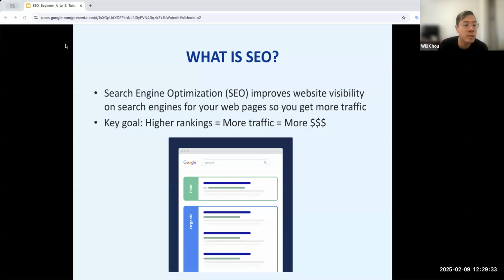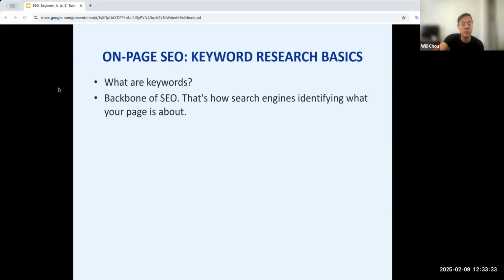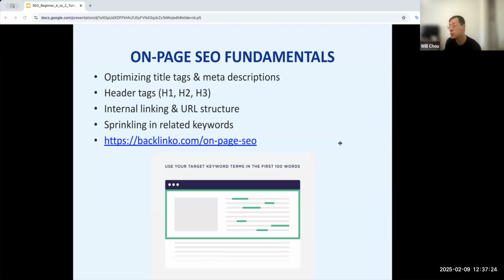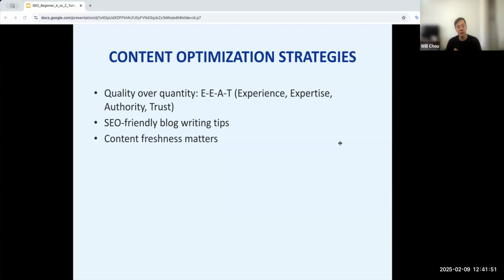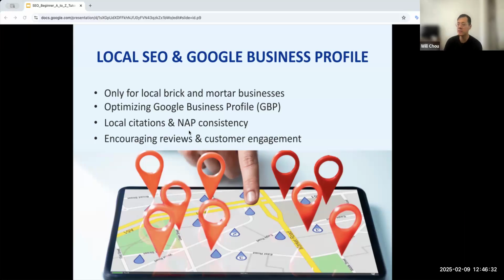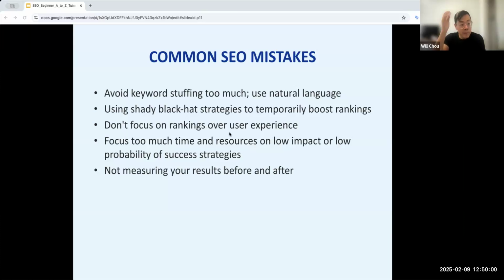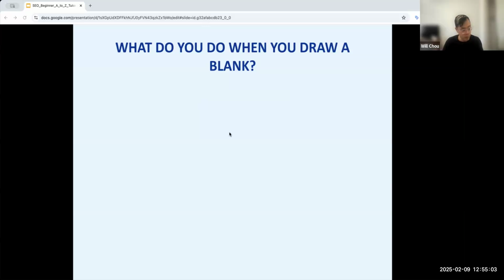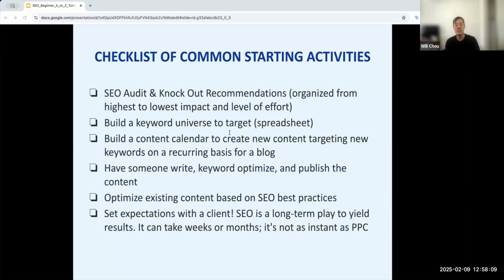Full SEO Course For Local Small Businesses and Beginner Marketers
Get a free guide on "5 signs a marketing analyst job is a fit for you" by joining my email newsletter for exclusive tips on how to get this job